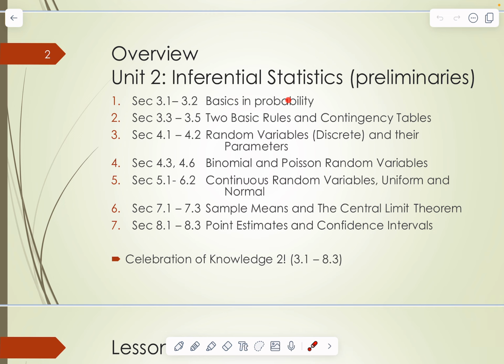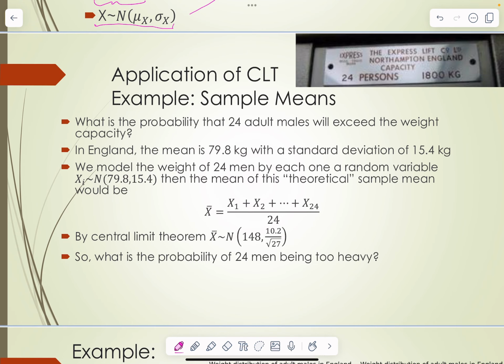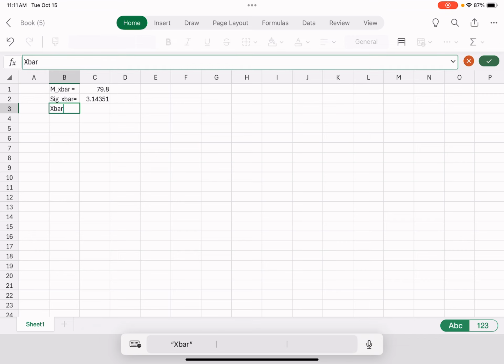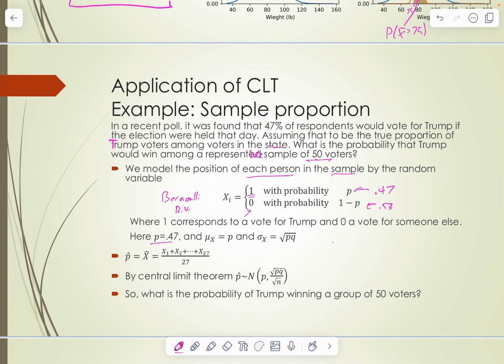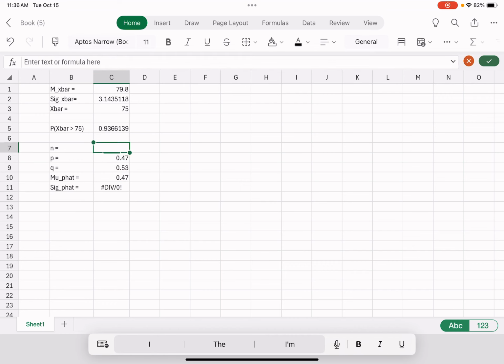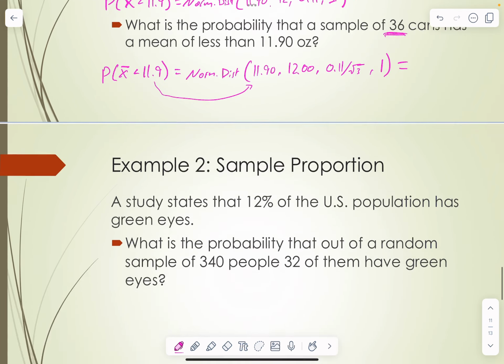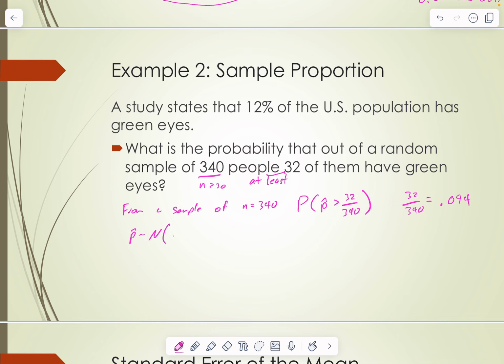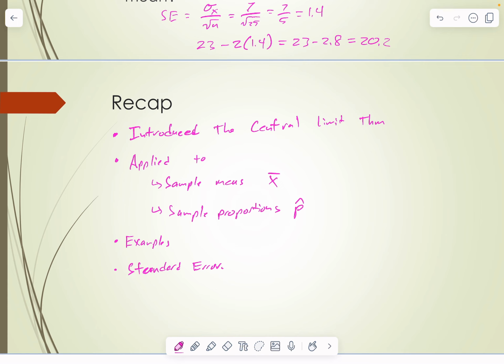Day 15: Sec. 7.1 - 7.3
This is a video about Day 15: Sec. 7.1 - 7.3

00:00 Introduction to Sample Means and Central Limit Theorem
00:06 Review of Previous Topics
00:57 Goals for Today's Lesson
01:18 Understanding the Central Limit Theorem
04:19 Application of the Central Limit Theorem
06:56 Using Excel for Probability Calculations
09:48 Visualizing the Central Limit Theorem
10:46 Application to Sample Proportions
15:24 Calculating Probability with Normal Distribution
16:06 Using Excel for Probability Calculations
18:13 Understanding Sample Proportions
19:36 Example: Coke Can Fill Levels
23:12 Example: Probability of Green Eyes in a Sample
27:10 Standard Error and Central Limit Theorem
28:55 Final Recap and Summary